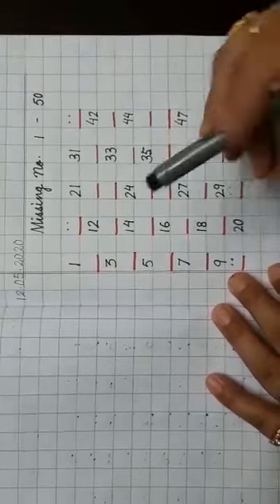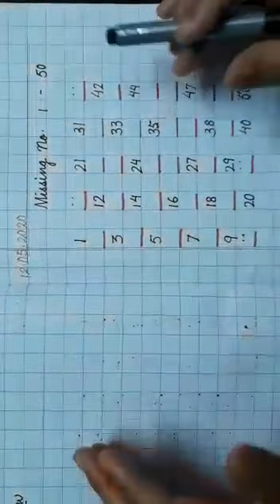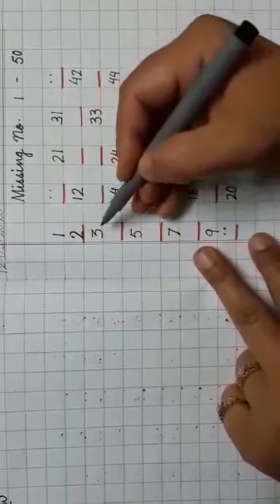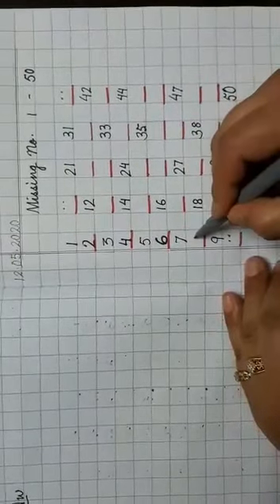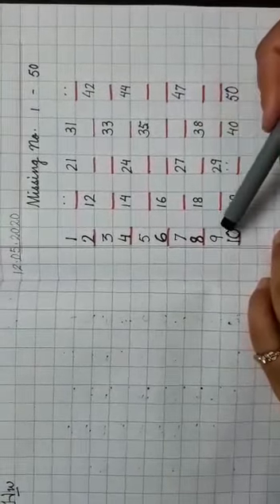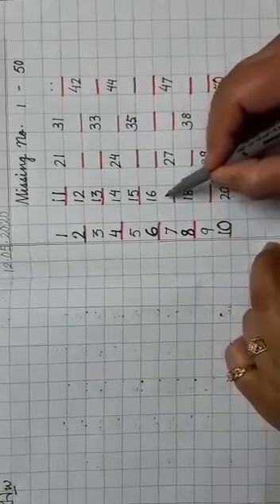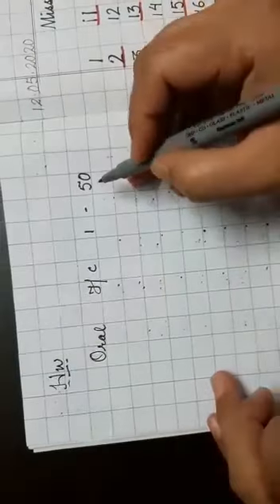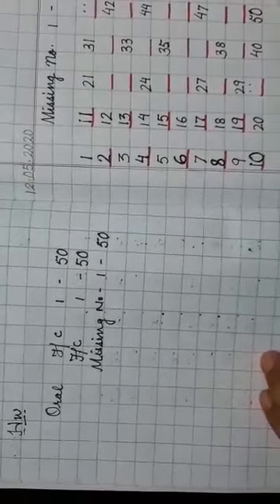Class-LKG, Subject-Maths, Video-4, Missing numbers(1 -50) by Mrs Anjana Rana